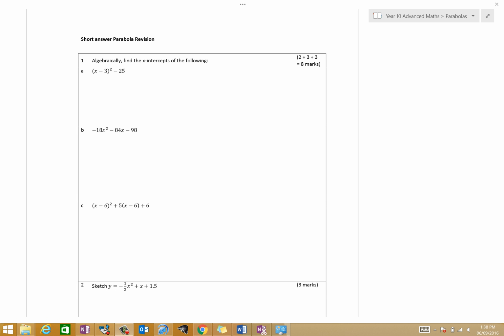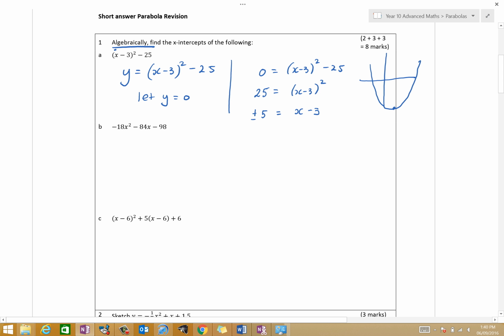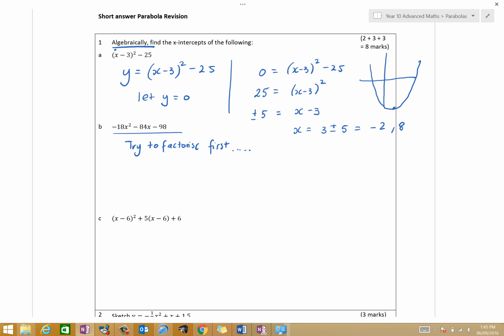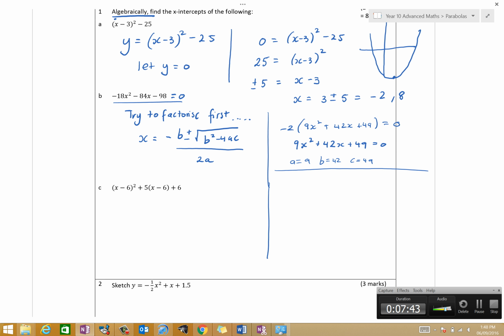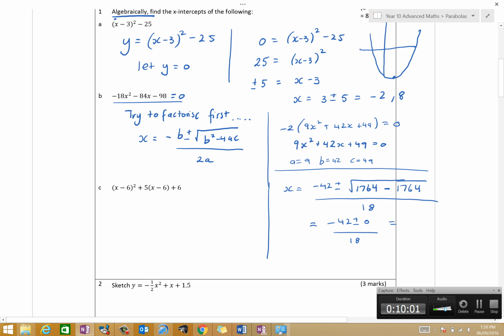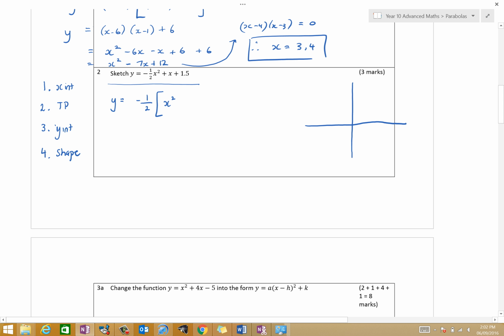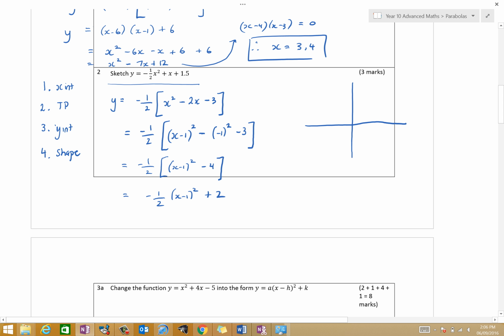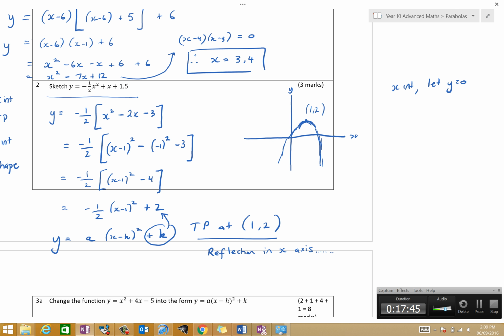Parabola revision Part 1